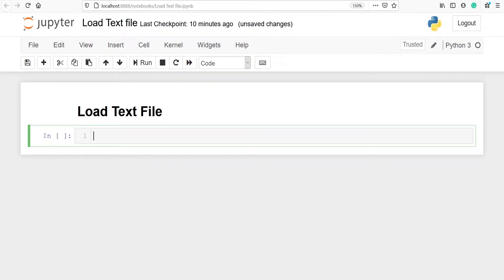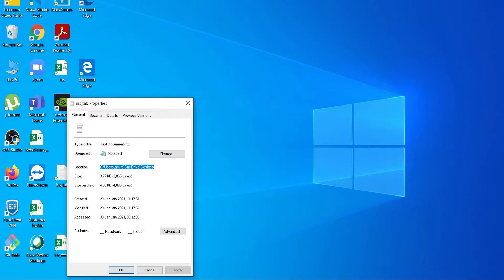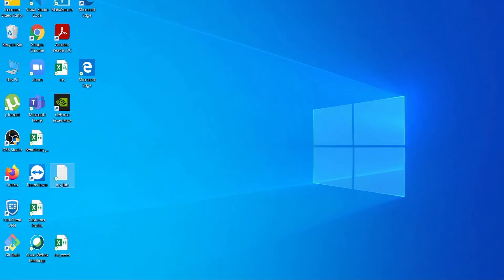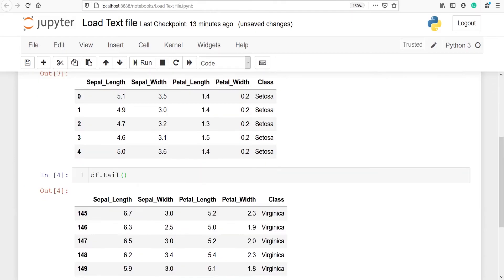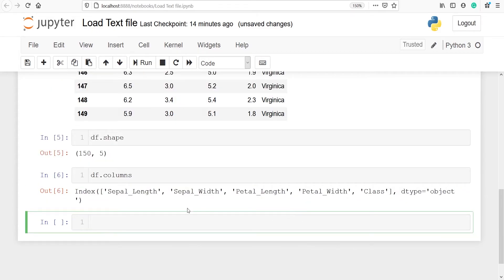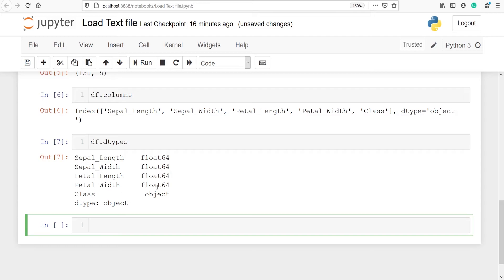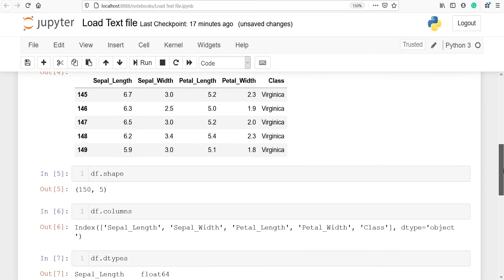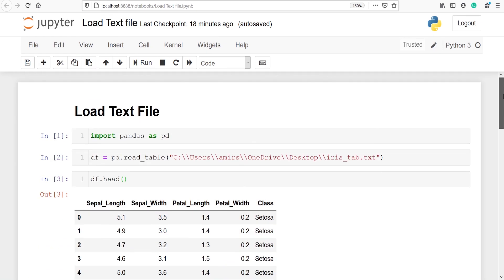How to read TEXT file in Python Jupyter Notebook | Pandas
About this video: In this video, you will learn How to read TEXT file in Python Jupyter Notebook